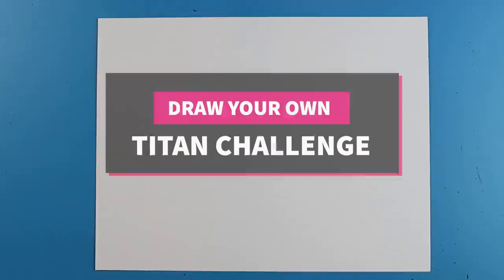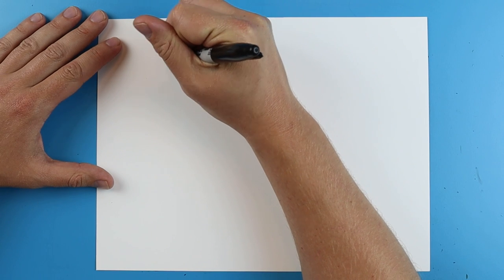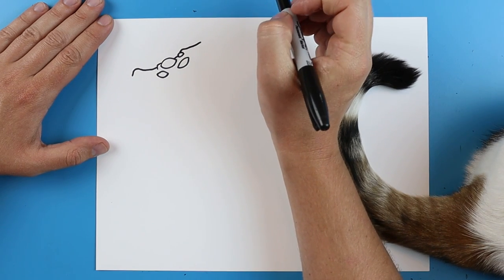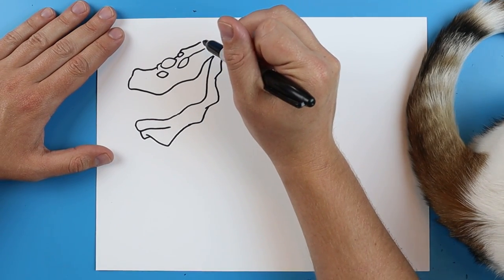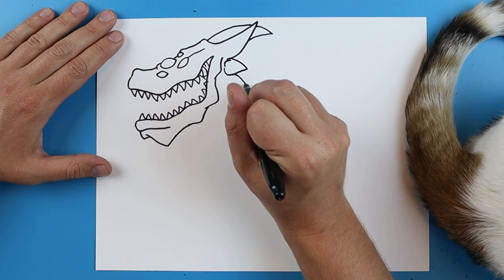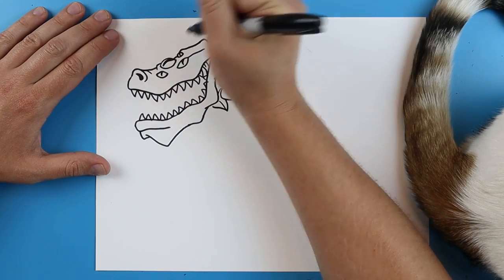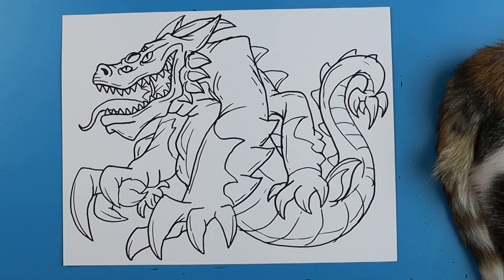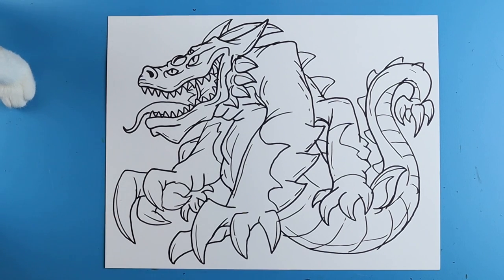Drawing a Fan's Original Art: Design a New Titan Challenge: ULTRACRAWLER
This work comes to us from diary_of_artist
The Titan is called ULTRACRAWLER

-ability to breathe radioactive fire
-can swim in water using its fins
-can walk on land using its four arms
-has excellent vision with it's 7 eyes
-it's tail can be used as a fifth arm when battling enemies